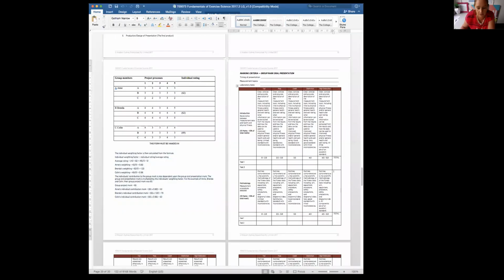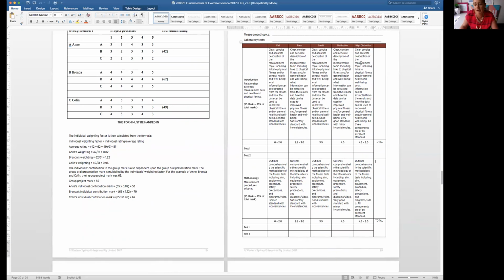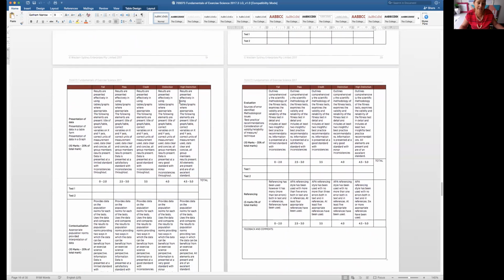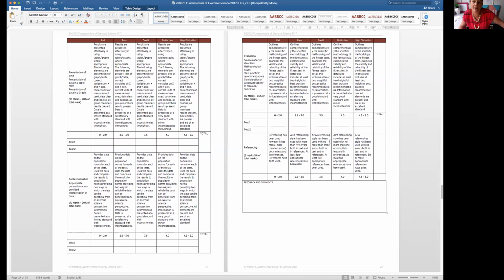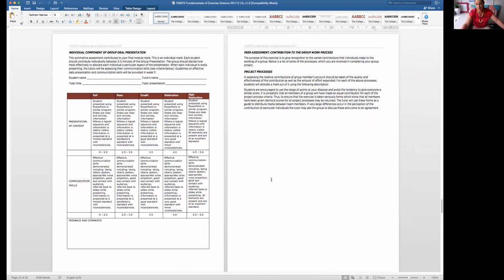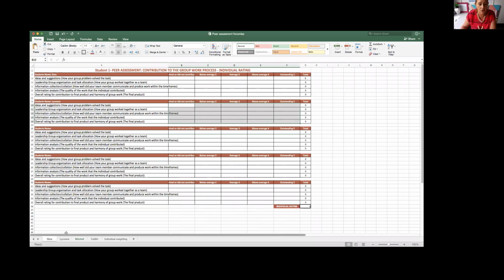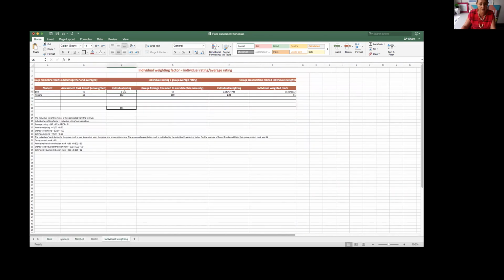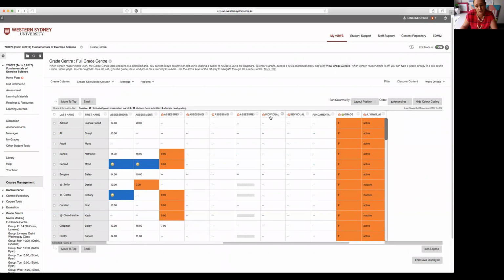EXERCISE SCIENCE ASSESSMENT TASK 3 MODERATION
MODERATION 2017.3